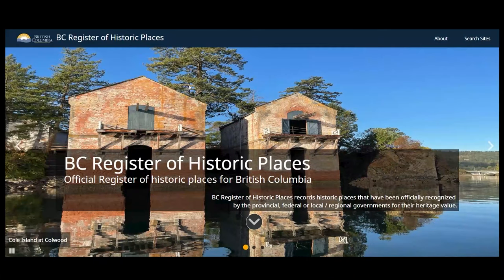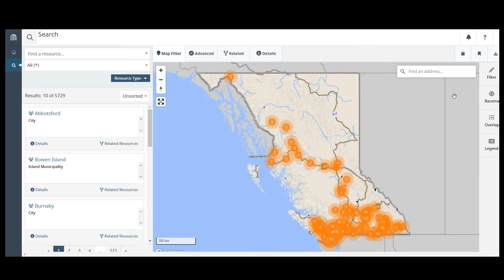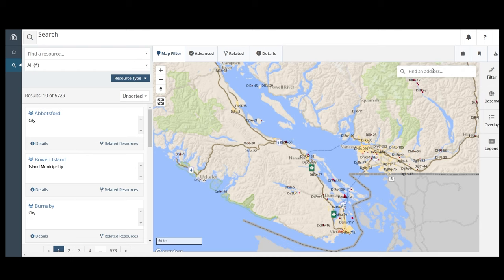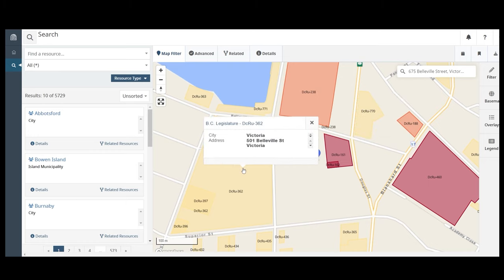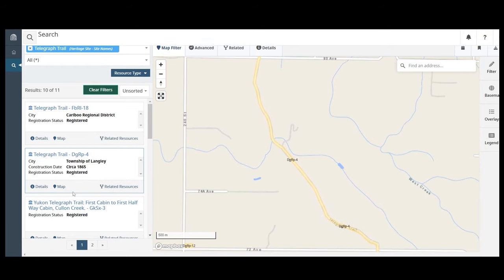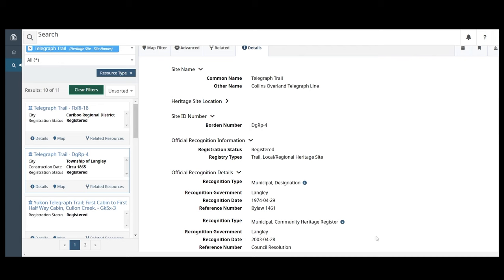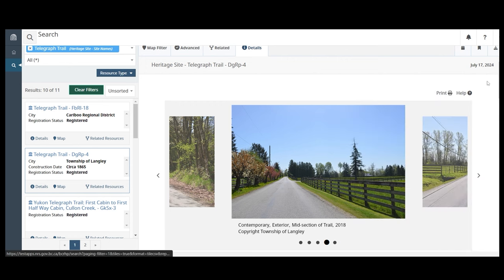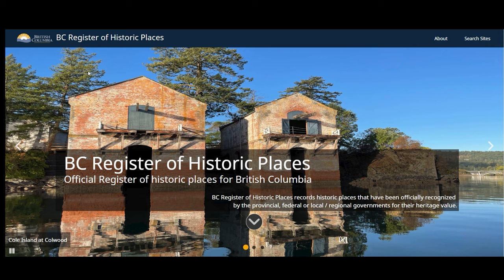BCRHP Basic Search Video Guide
The BC Register of Historic Places (BCRHP) records information about historic places in British Columbia that have been officially recognized for their heritage value by a government entity.

This guide provides basic instructions for how to search for historic places on the BCRHP database on a desktop computer and understand the heritage site record.